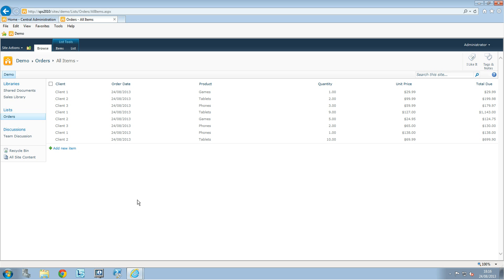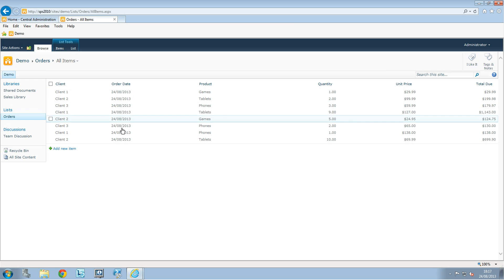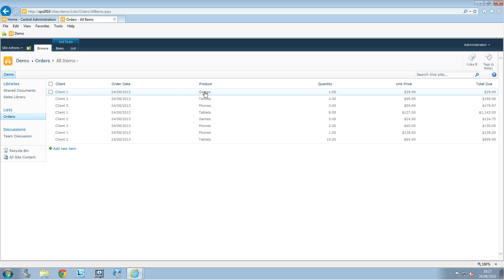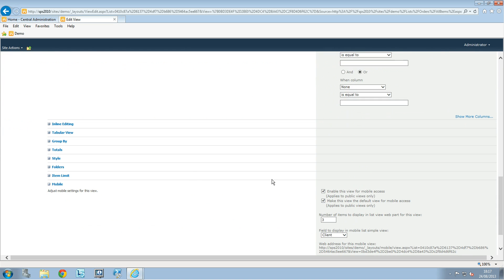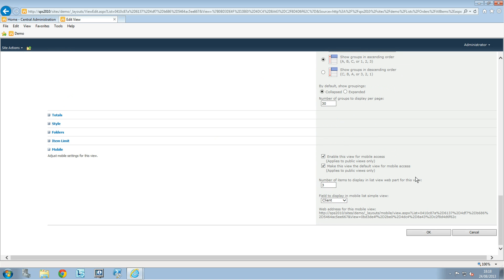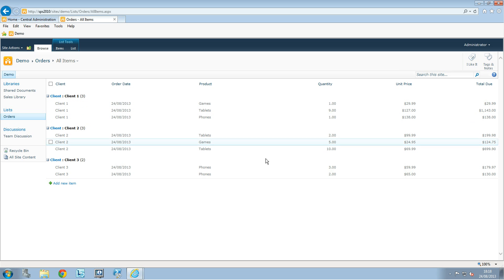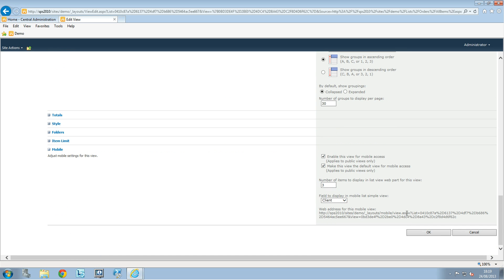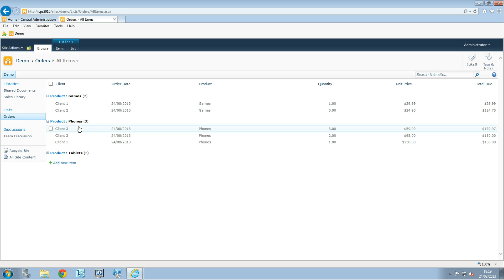How to Filter a list (Group By) in SharePoint 2010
Learn how to Filter a list in SharePoint 2010